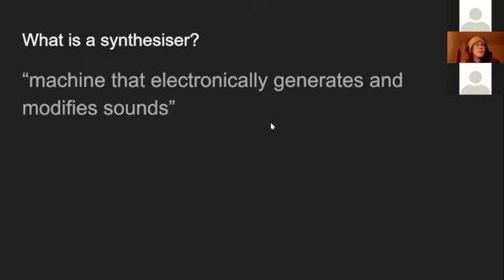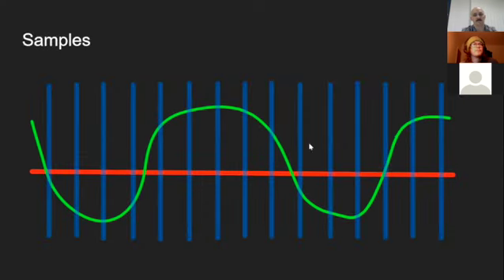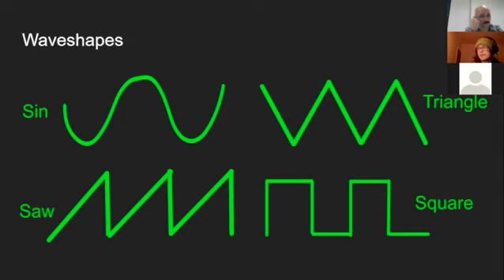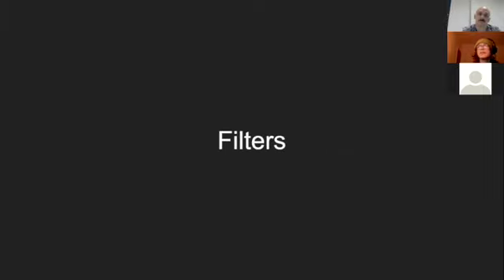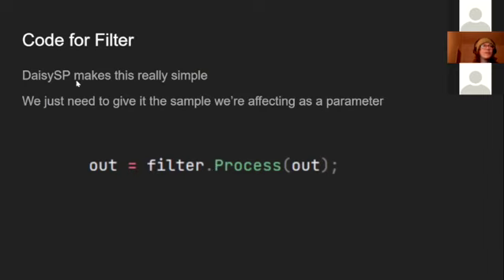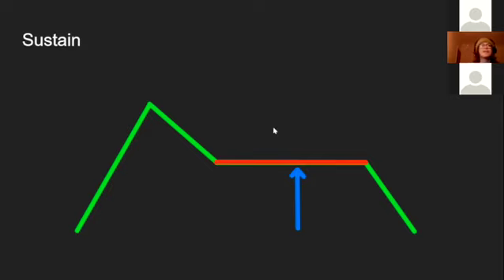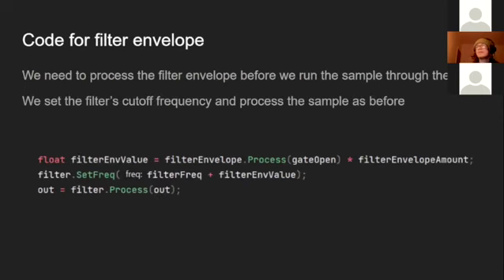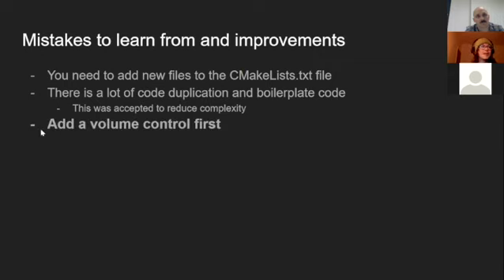Devs Connect #2 Lightning Talks: Skylar Gill - Intro to Audio Programming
Skylar gives an overview of Audio Programming working with C++